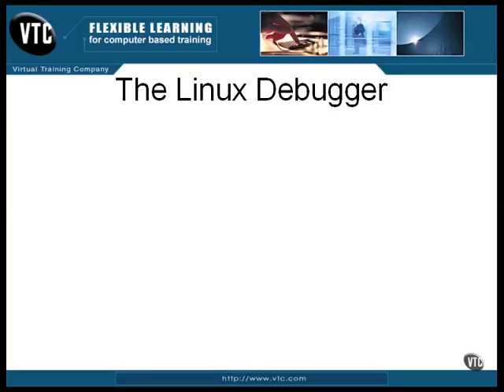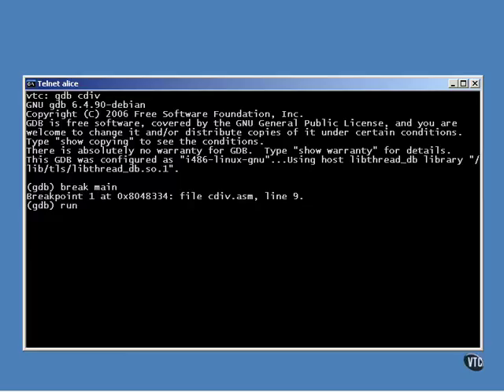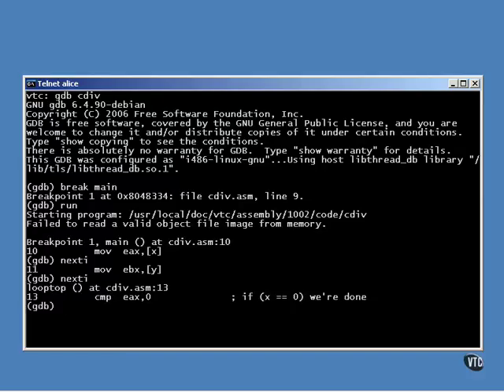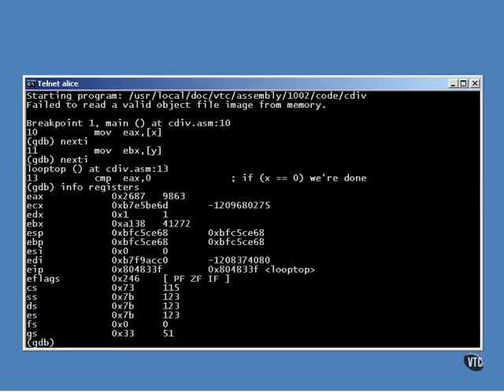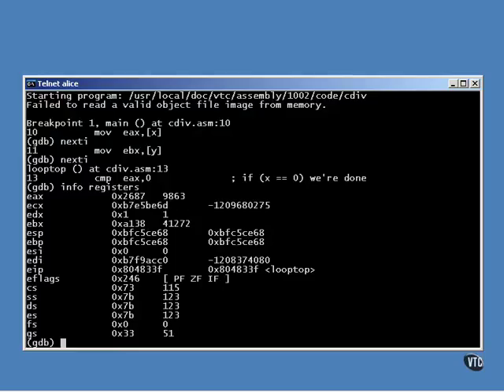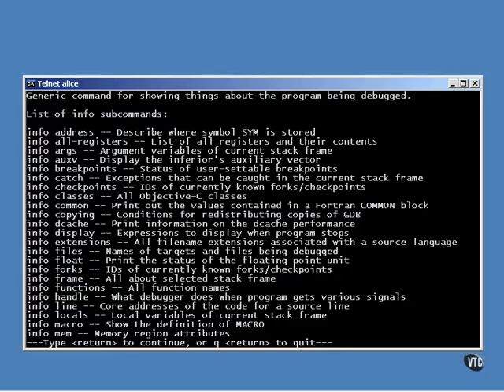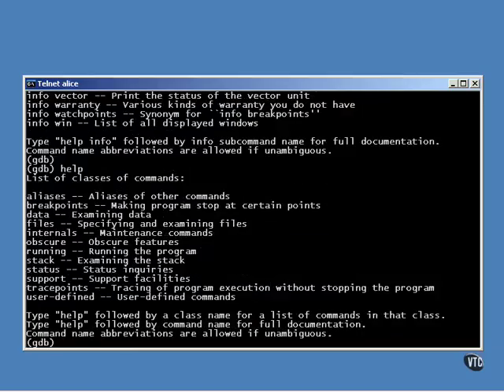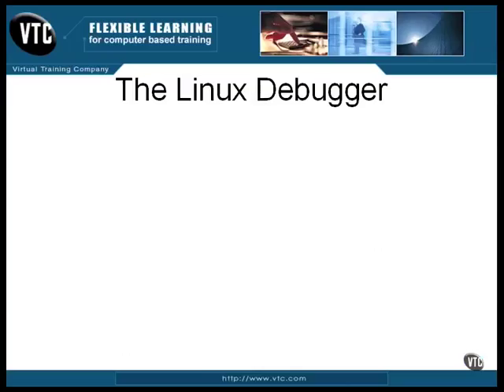Assembly Language Training: Part 10 (2 of 4) - Debugging (The Linux Debugger)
Debugging (The Linux Debugger)